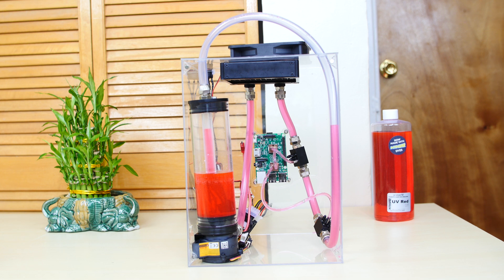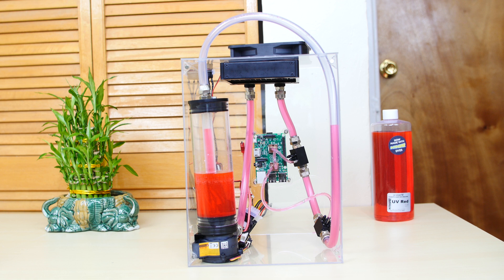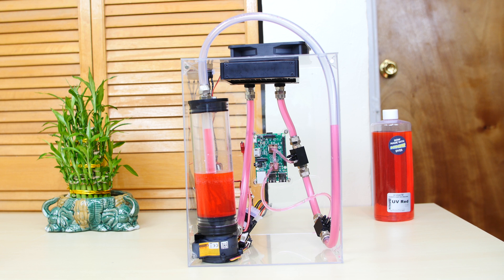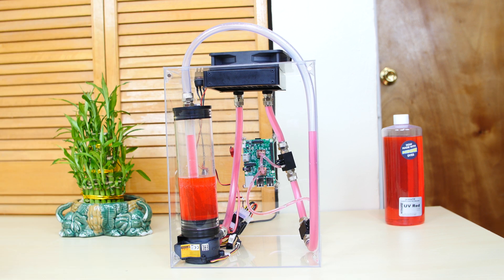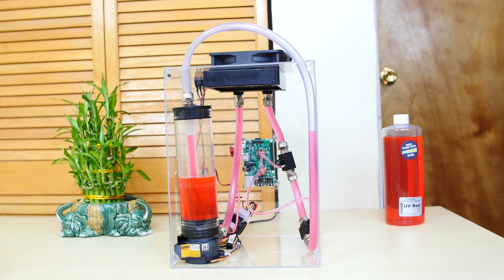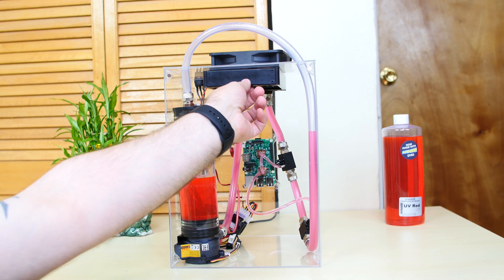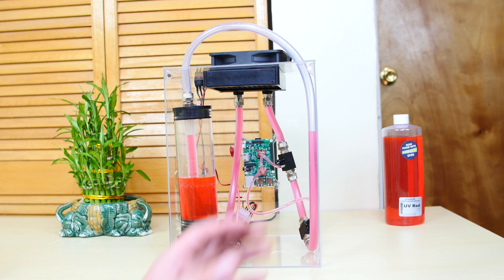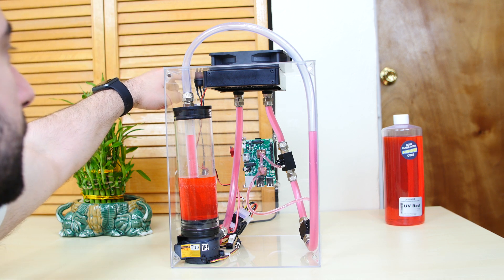Ultimate Water Cooled Raspberry Pi 3 Remix